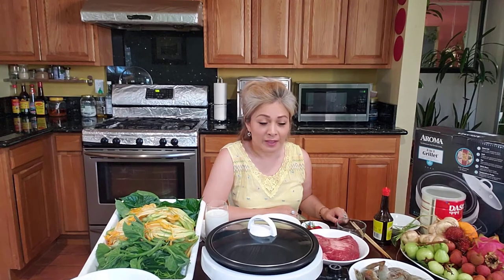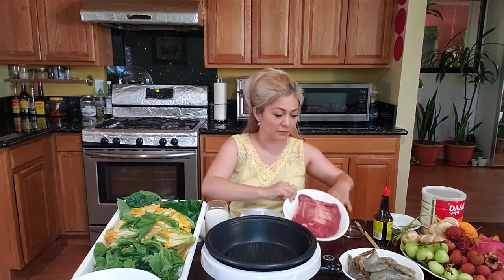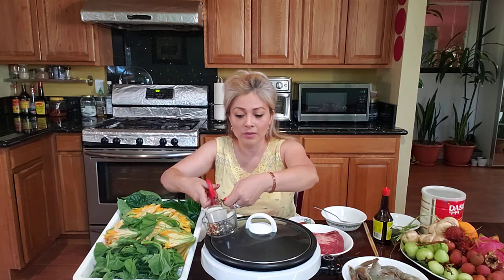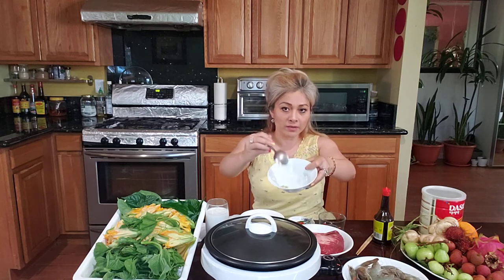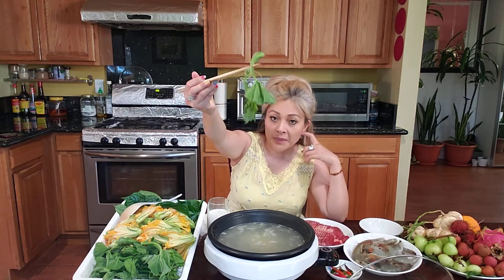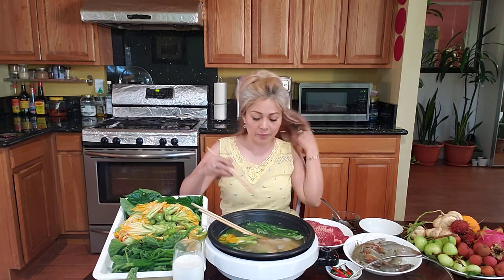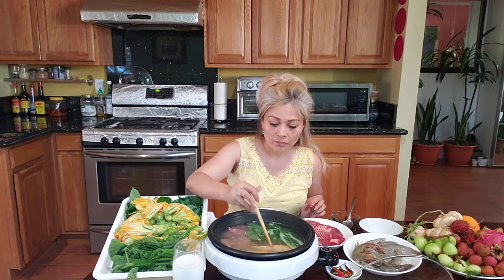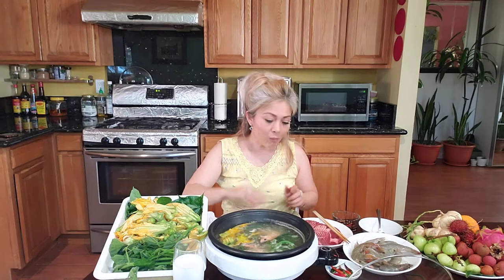Hotpot Aroma Housewares ASP-137 3-Quart/10-inch 3-in-1 Super Pot with Grill Plate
Let's hot pot with shrimps, beef, pumpkin stem, pumpkin flowers, & betal Leaf with Aroma Super Pot.  Learning how to make my own food now. Damit Covid ‼️❗